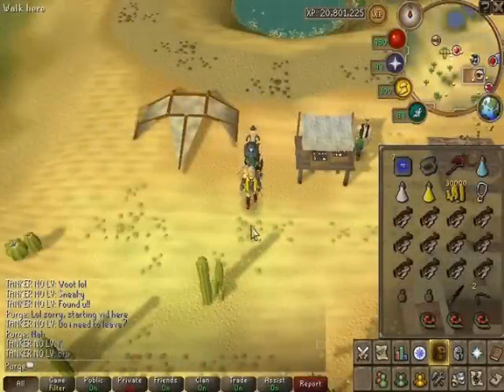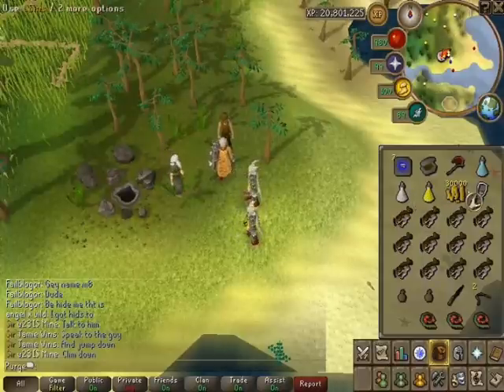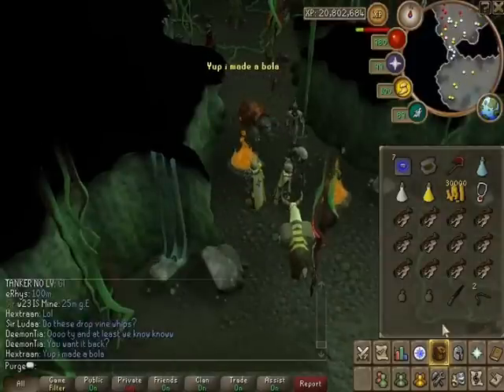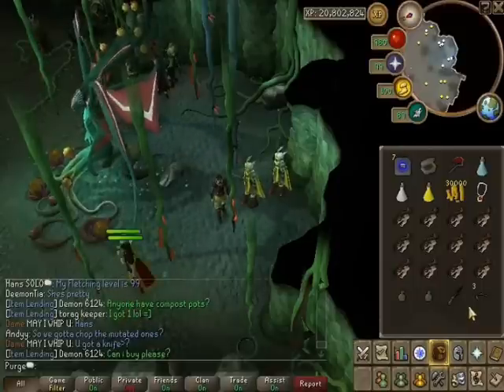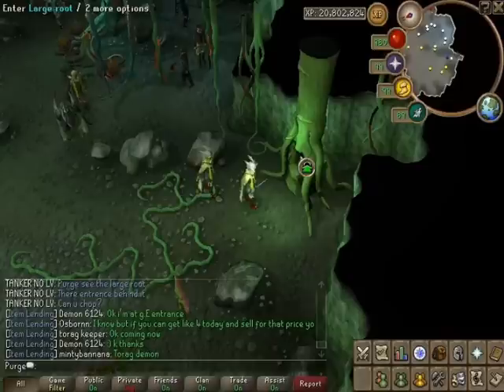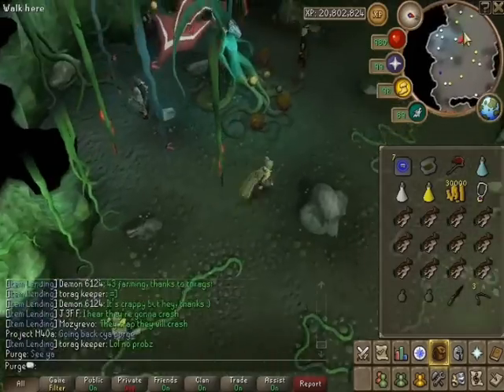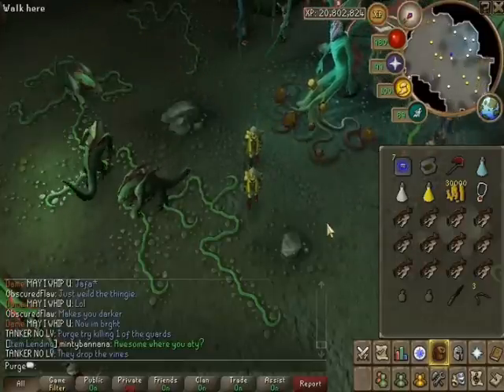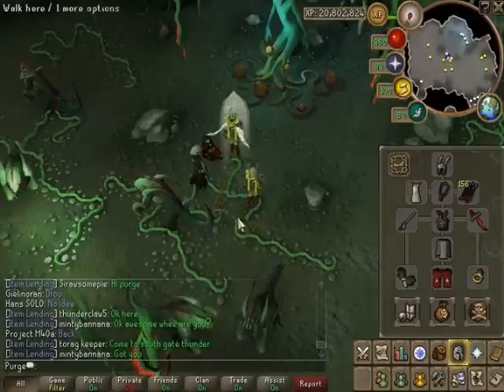RuneScape - The Jadinko Lair & Abyssal Vine Whip With Commentary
Hi everyone, I'm Purge.  In this video I show and talk about the update that was released today; The Jadinko Lair.  I also speak in detail about the new Abyssal Vine Whip and its stats.  Plus I get insulted by a random Lvl 30 lol.  Enjoy.

I DO NOT PROFIT FROM THIS MUSIC IN ANY WAY